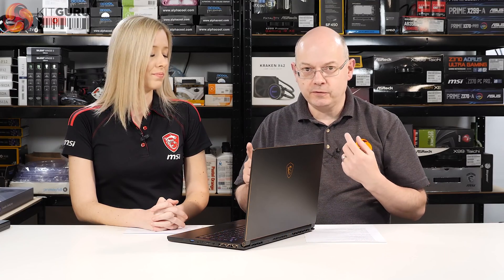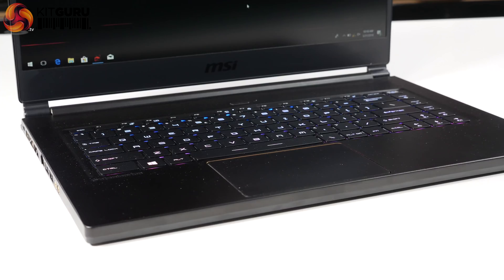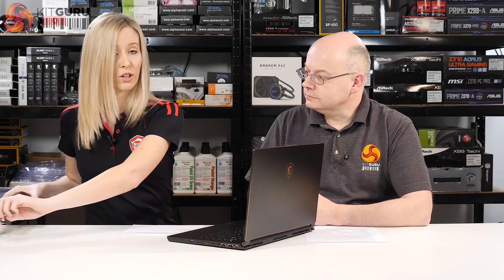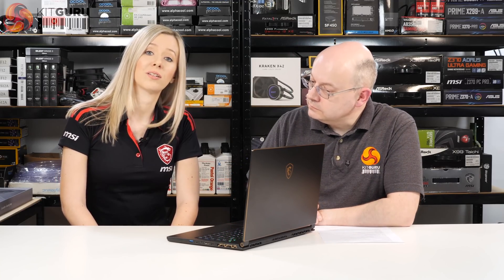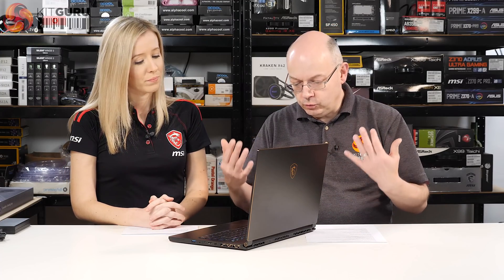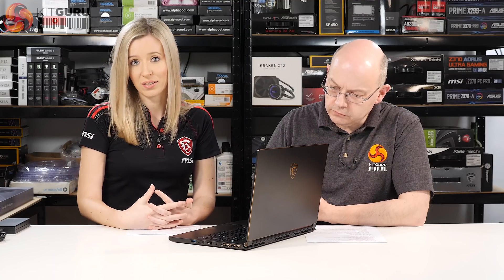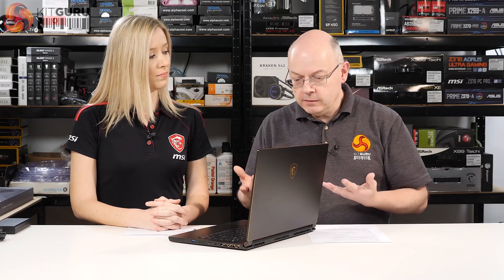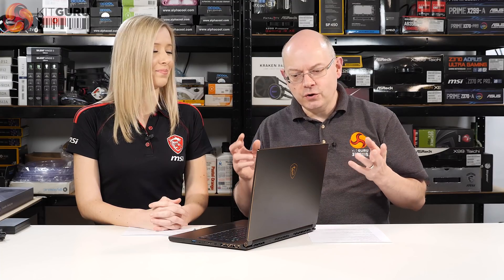MSI GS65 6 CORE Laptop 2018 144hz Engineering Sample FIRST LOOK!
MSI's Natalie McMorrow came to visit us Mid March to give us an early 'hands on' with the new, upcoming MSI GS65 6 core laptop featuring a new 6 core 12 thread processor and GTX 1070 MAX Q graphics. We weren't able to run benchmarks or present a full review today, but a production sample will be on the way to us soon, for a full thrashing!

MSI GS65 2018
CPU Intel Coffee Lake i7-8750H +40% performance
6 cores with Hyper Threading
2.2GHz, boost to 3.9GHz, 45W TDP
Cooler Boost Trinity - 3 fans, 0.2mm fan thickness, 47 blades, 4 heat pipes
Dimensions 358.5m x247.7mm x17.7mm
Weight 1.8kg
15.6 screen in a 14 înch chassis, 1080p display
Gold carved ventilation outlet
Per key RGB keyboard
Steelseries function button
World's thinnest 4.9mm bezel on a gaming laptop + 82% screen to body ratio
Webcam at the top instead of at the bottom
IPS level 144Hz 7ms display
72% NTSC, close to 100% SRGB
Anti blue night shift
180 degree hinge with flip screen

Spec
UK models will be
010uk ñ GTX 1070/16GB/512GB
011uk -GTX 1070/16GB/256GB
009uk ñ GTX 1070/16GB/256GB + new DSG model)

Up to 32GB of DDR4, up to 2666MHz
2x SSD slots
Killer AC 1550i and Intel AC 9560 wireless
Battery 82Wh, 2x larger than average gaming laptop - 8hrs subject to conditions
Audio Hi Res + Dynaudio, +10 dB louder
Nahimic 3, ESS Sabre HiFi DAC - 24bit/192khz
Connectivity
Matrix display
Super raid 4 - speeds over 3.3GB/s
Thunderbolt 3 - 40GB/s
Software: New Dragon Centre design